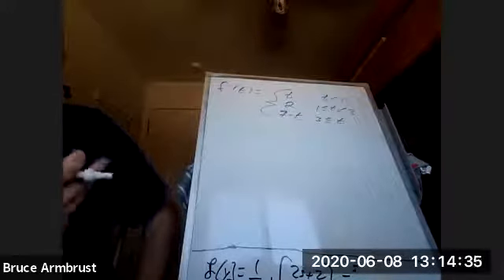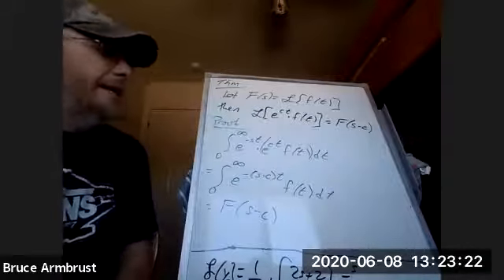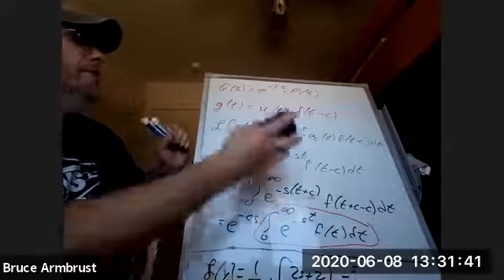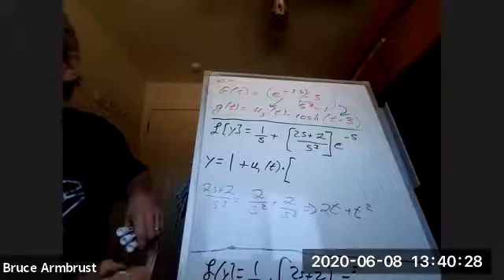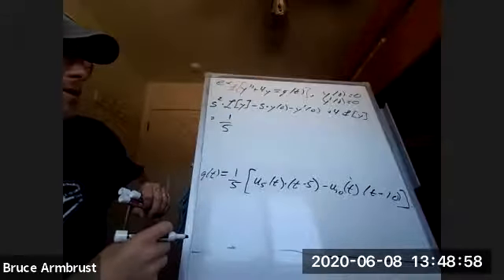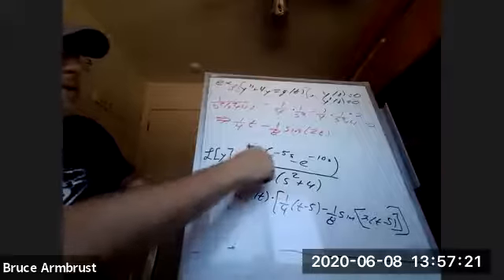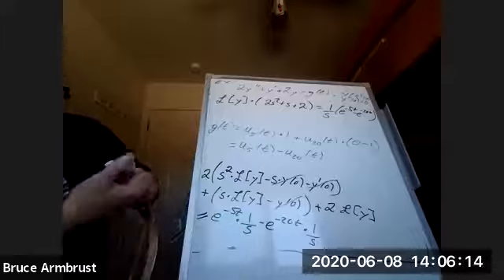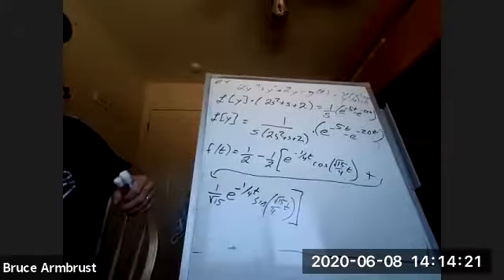Mat204, Monday, June 8, 2020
Topics include using Laplace transforms to solve equations with piecewise defined forcing functions.